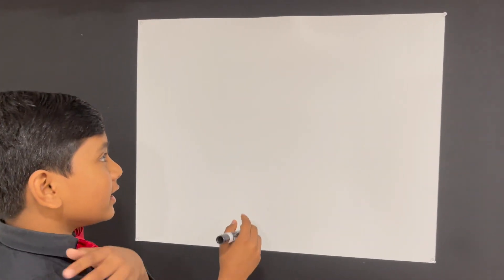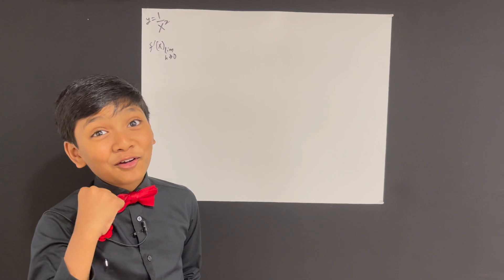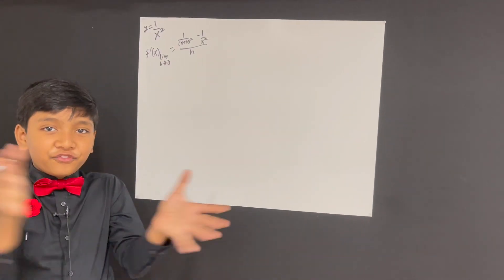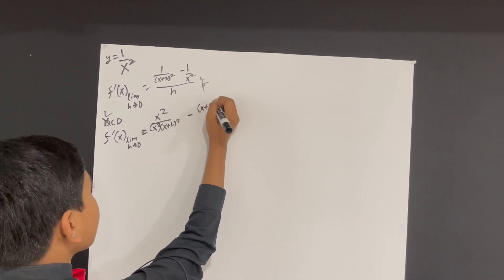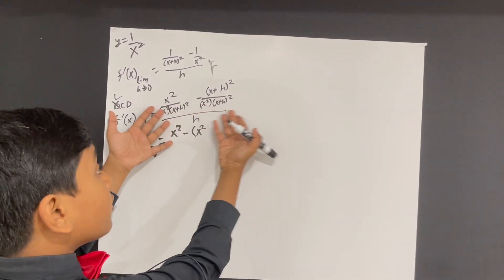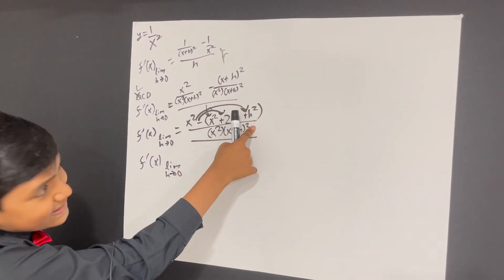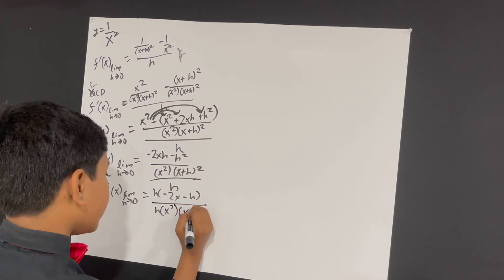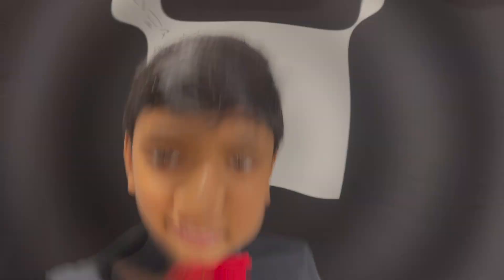Calculus Lec 3: Derivative Using Limit Y = 1/X^2